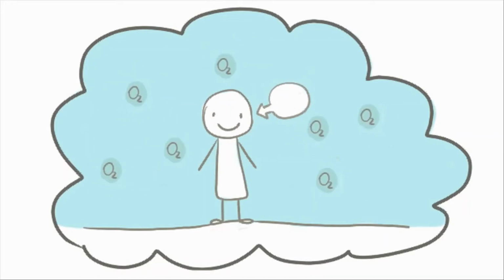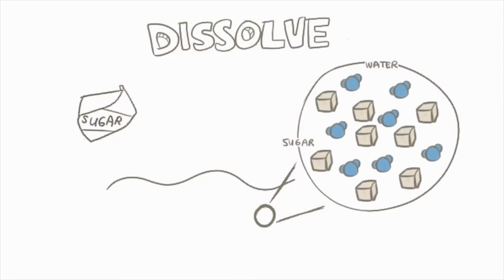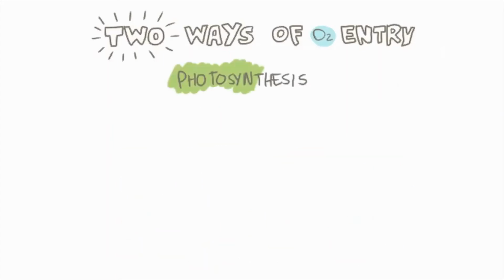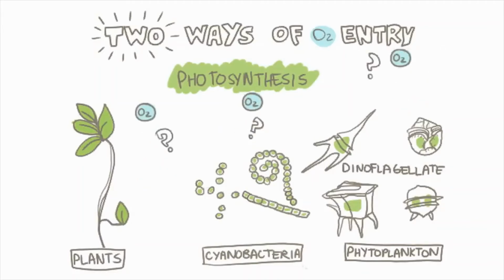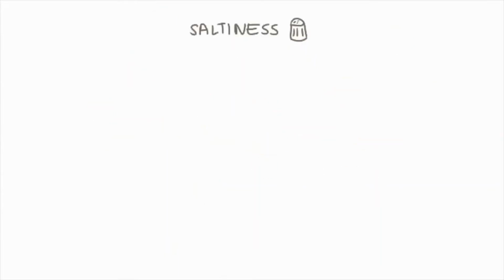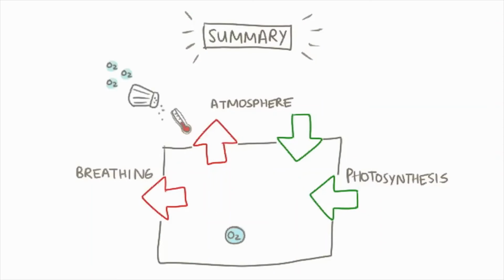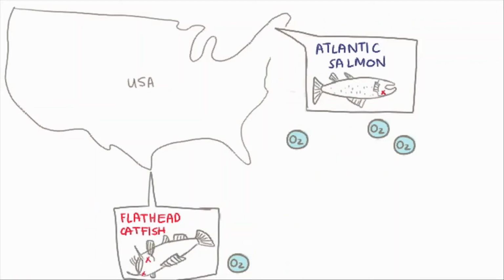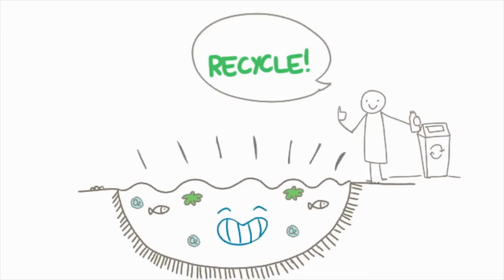WHAT IS DISSOLVED OXYGEN (DO)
This video explains about Dissolved Oxygen (DO) in water solution.

Amount of Dissolved Oxygen (DO) can help to determine the water quality level of water bodies.